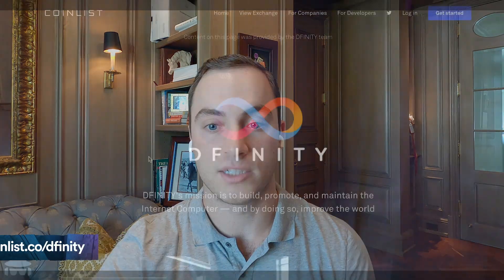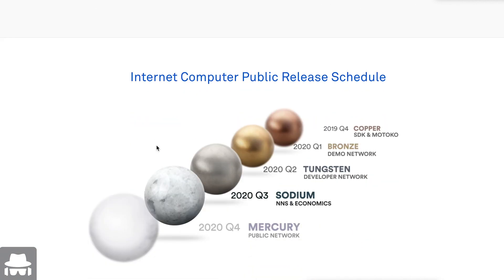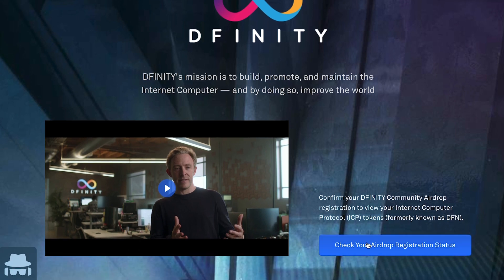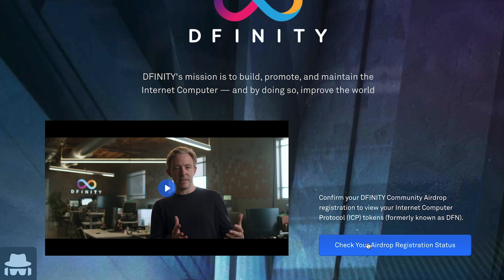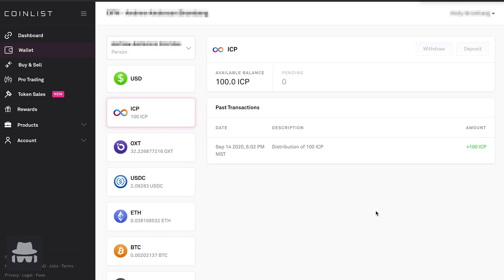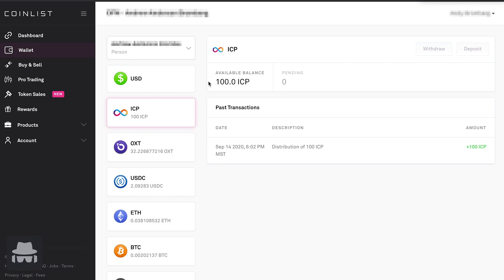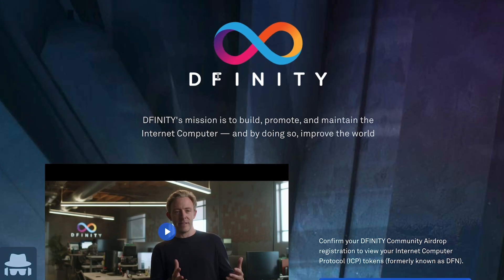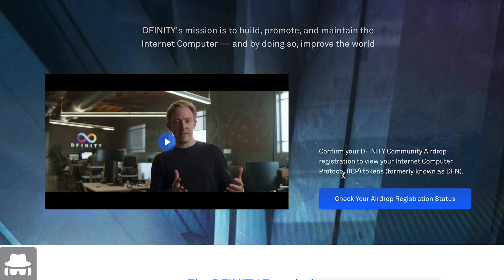Airdrop Update and Community Building on The Internet Computer with Andy Bromberg (CoinList)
Sodium marks the last milestone before the Internet Computer’s Mercury release, which will herald the network’s public launch as well as the subsequent distribution of governance tokens. Andy Bromberg gives a special presentation regarding next steps for airdrop recipients. This talk details how you can collect your governance tokens when the network goes live.